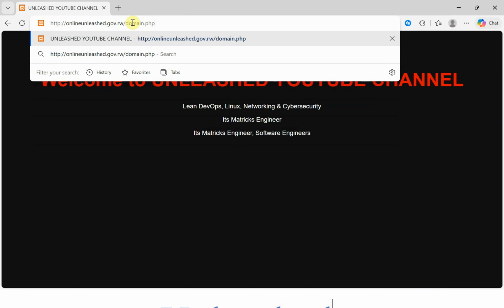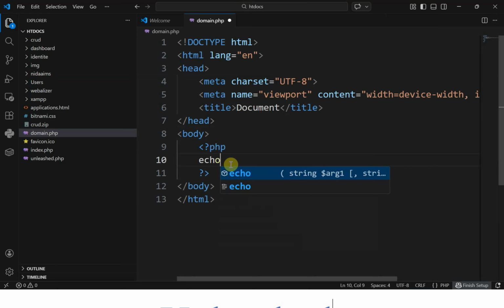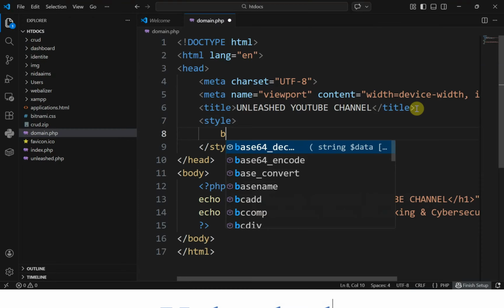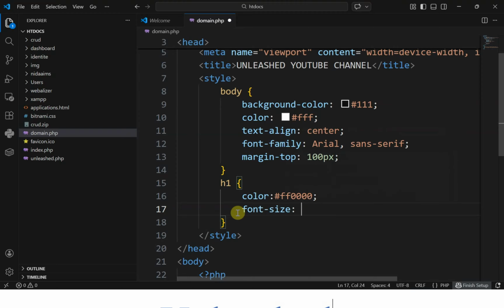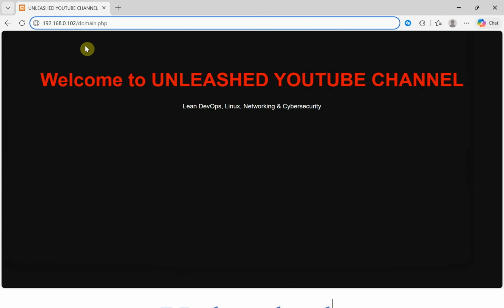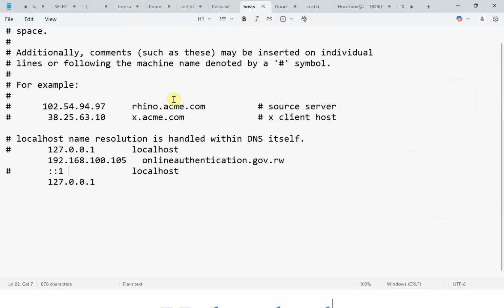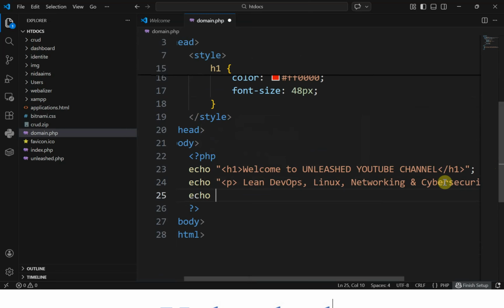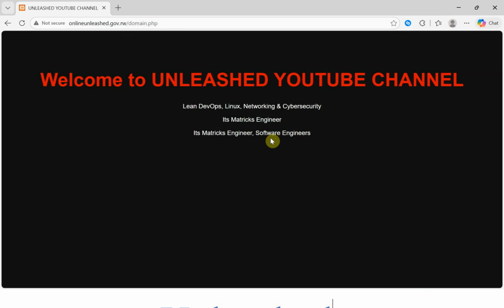How to Access XAMPP Localhost from Another Computer , Create Your Own Domain on LAN, WI-FI (15 Min)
STOP using IP addresses like when hosting applications on your company LAN!

In this video, I will show you how to create your own local domain like:

Instead of sharing IP addresses, you’ll learn how to:

✅ Create a custom domain for your LAN
✅ Make your application look professional
✅ Configure local DNS / HOSTS file
✅ Access your app using a domain name
✅ Set everything up in just 15 minutes